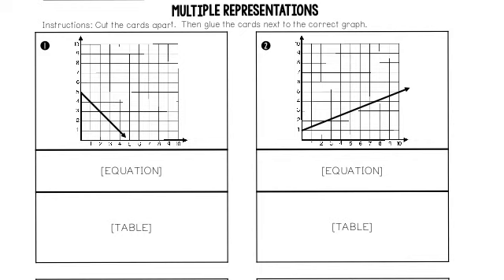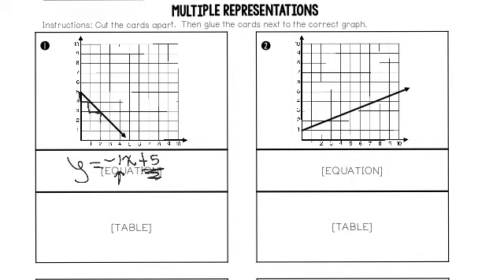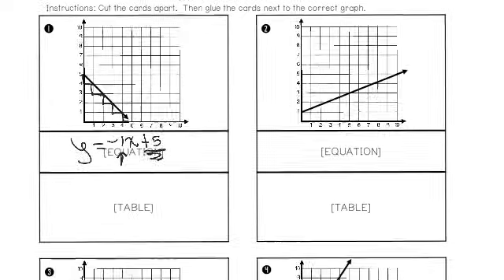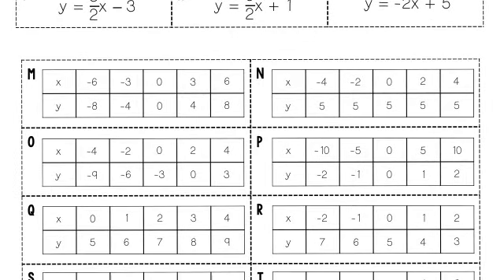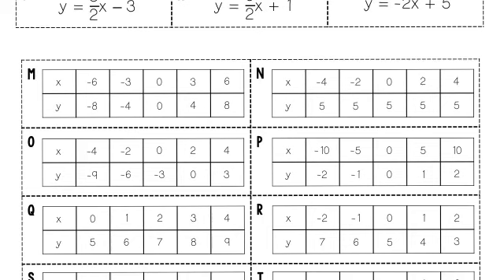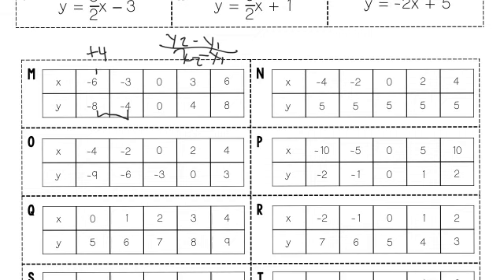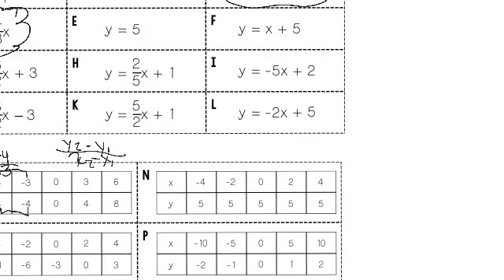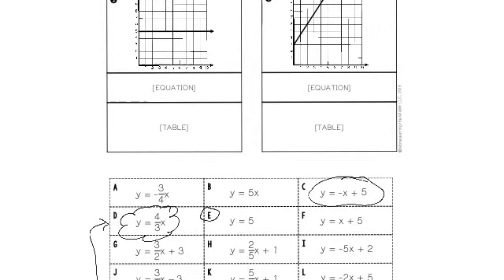multiple representation chart